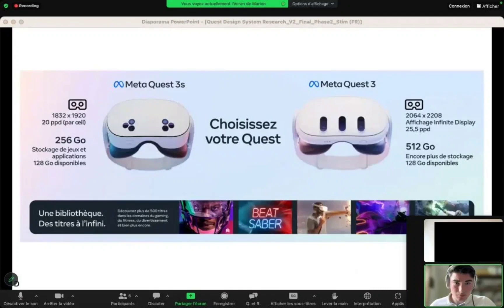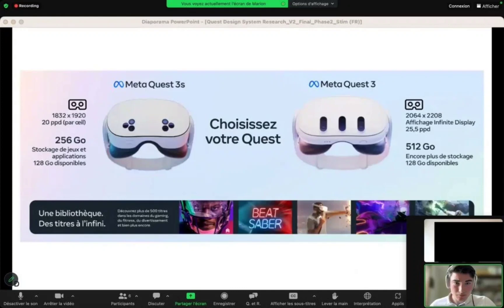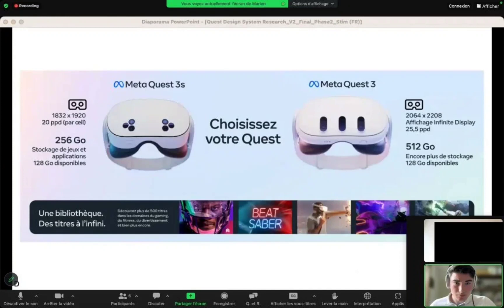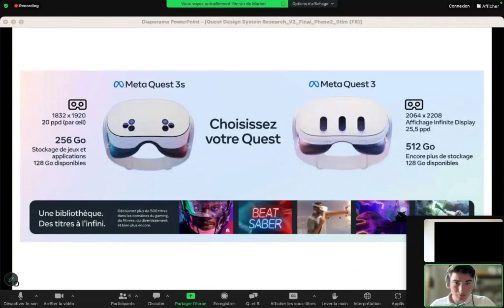Meta Quest 3 Lite may be called the Meta Quest 3S, Specs leaked.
Recent rumors have hinted that Meta is working on a more affordable VR headset that is believed to be called the Meta Quest 3 Lite. But now, a fresh leak has revealed that the Quest 3 Lite could be called the Meta Quest 3s.